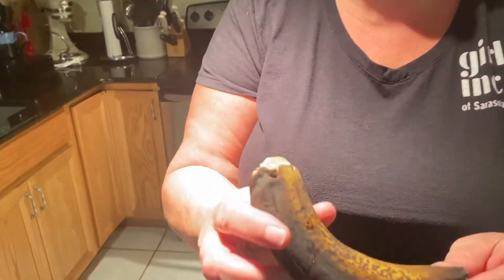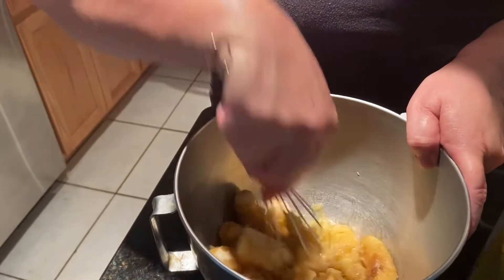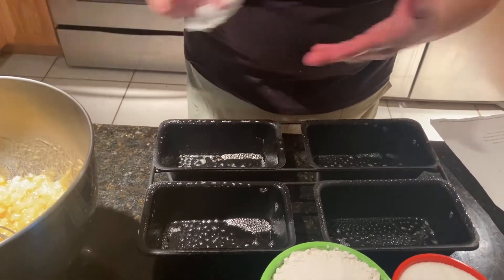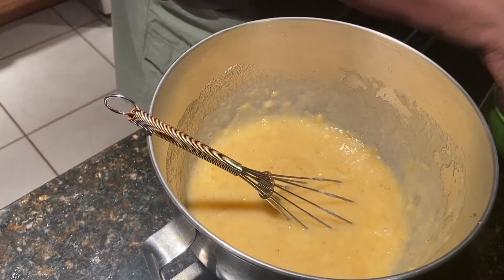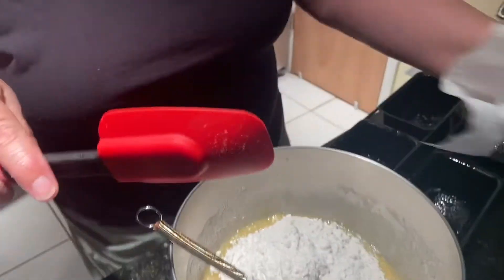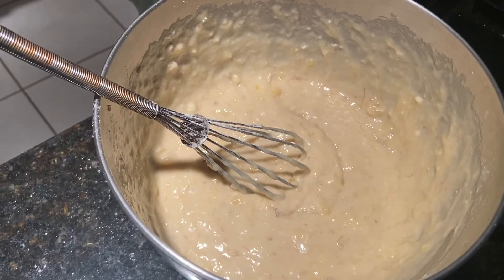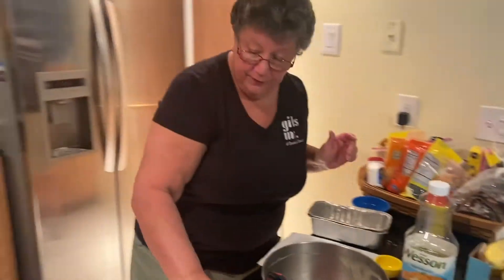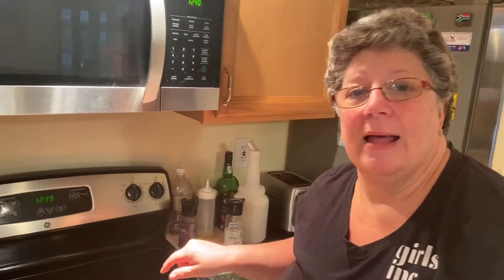Banana Bread with Ms. Nancy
Ms. Nancy shares her famous Market Day Banana Bread recipe!